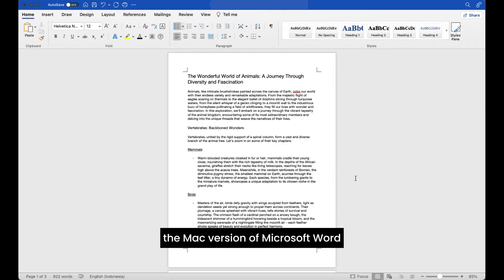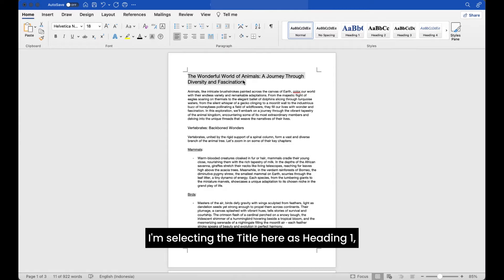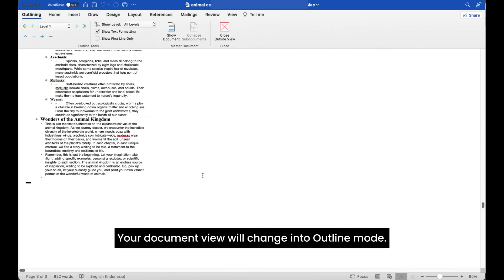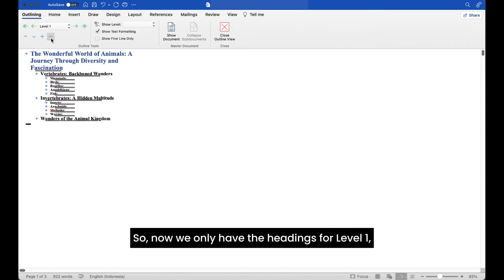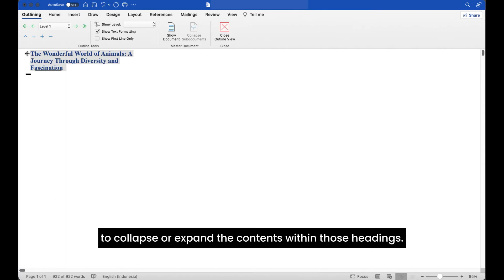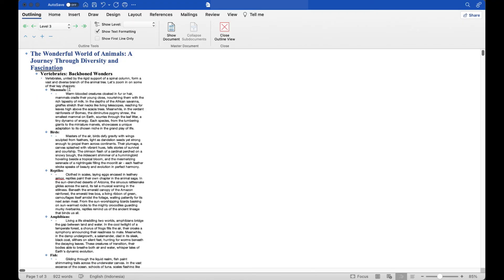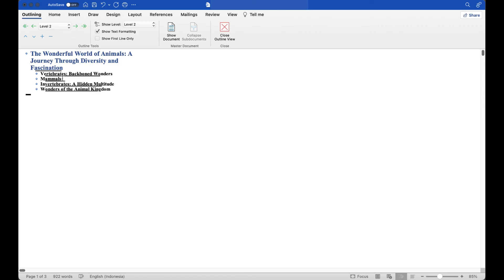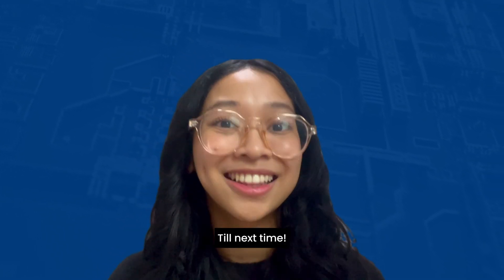EYD: How To Create Collapsible Headings Using Outline For Mac | Microsoft Word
Welcome to EYD! Our Enhance Your Document series for Microsoft Word.

Having trouble managing large blocks of text in Microsoft Word? Use collapsible headings to streamline your reading experience! But how to access this feature on a Mac? Simply follow the tutorial above to learn the Outline View feature!

Turn on the notification for our upcoming tutorials!